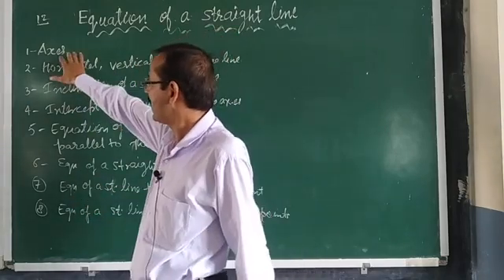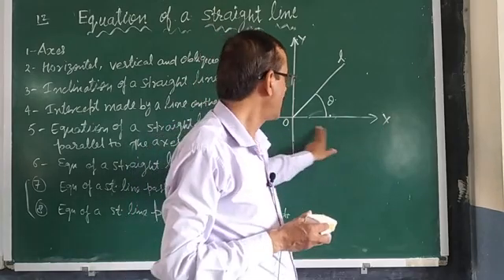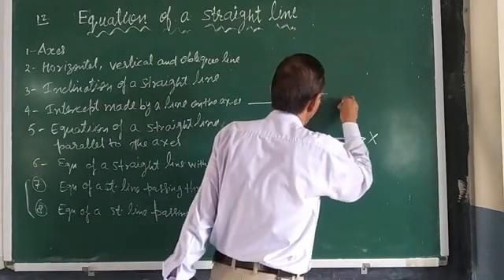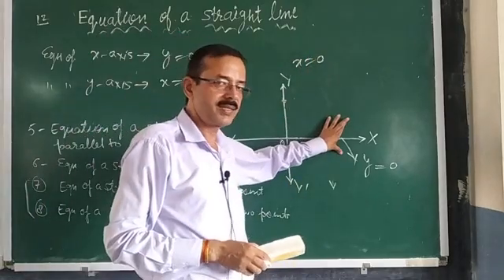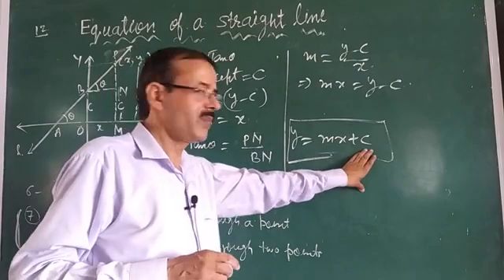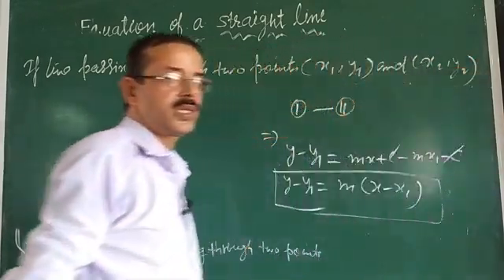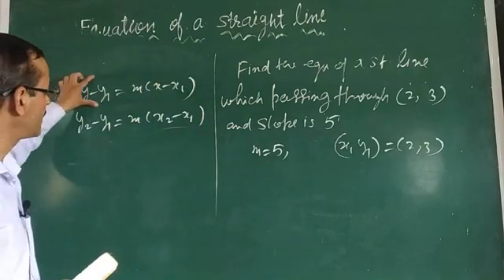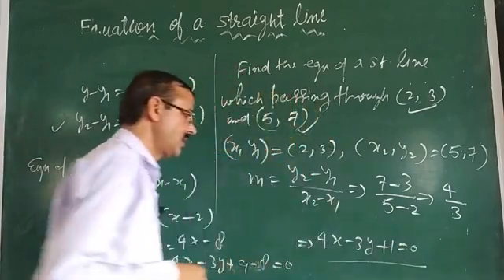1-Equation of a straight line || class 10 ICSE || basic concept.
Basic concept of Equation of a straight line.
In this video contents are axes, angle of inclination, intercept on axes, equation of line parallel to x- axis and y-axis. General equation of straight line, equation of a line passing through one point and two points etc.